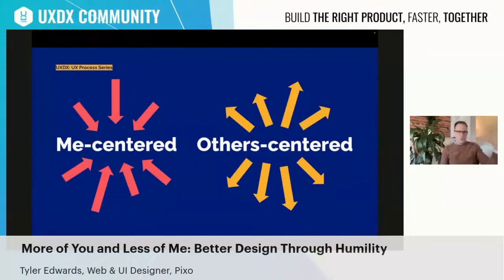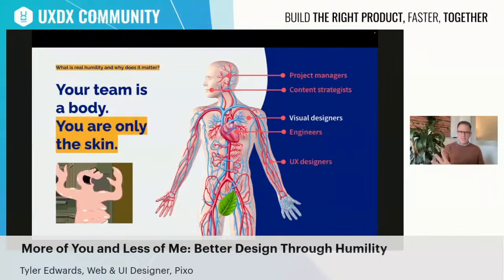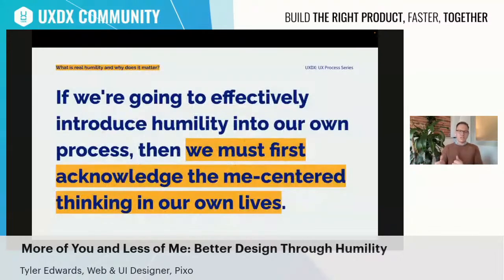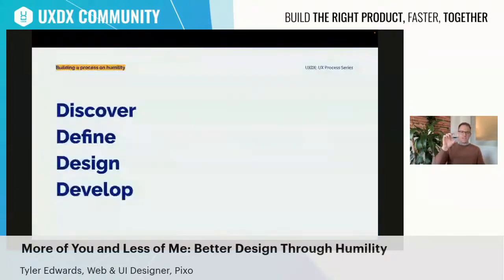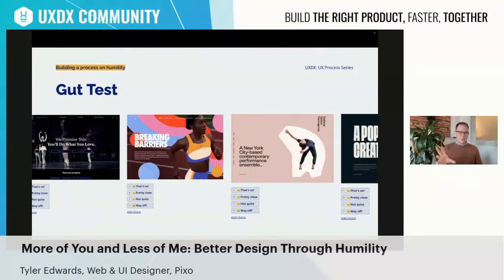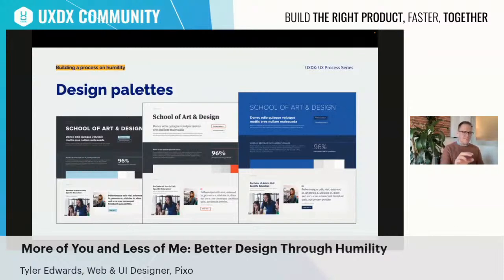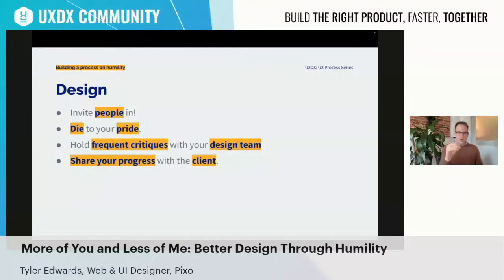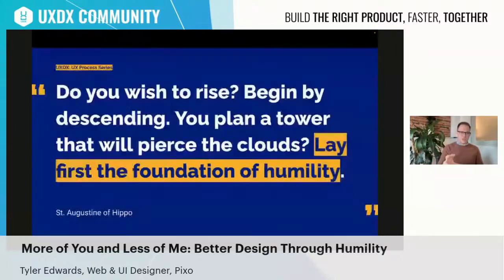More of You and Less of Me: Better Design Through Humility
Your team could spend years crafting and adapting the most effective design process imaginable. However, no matter how tried and true your process may become, it will always fall short of your best work if it lacks one key element: humility. When designers build their process on a foundation of humility—elevating the needs, perspectives, and gifts of others above their own—we will finally produce the kind of work that truly makes us proud. But practicing humility can be hard to do in our fast-paced, results-driven, me-centered industries. In this talk, we'll begin by exploring how me-centered thinking can infiltrate our design process, concluding with a self-evaluation. We'll then continue to see how humility can transform the way we research, ideate, and design. Finally, we'll walk away with practical steps on how you and your team can introduce humble, human-centered decision making into each step of your design process.